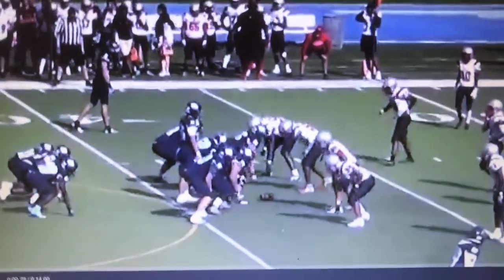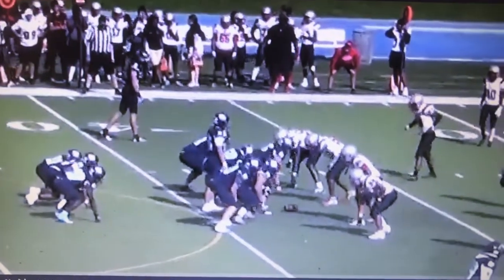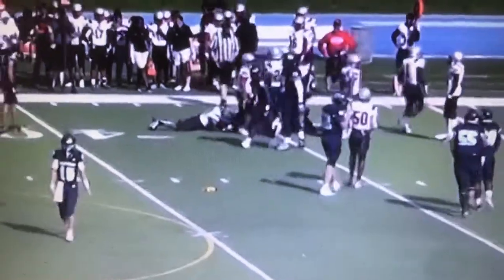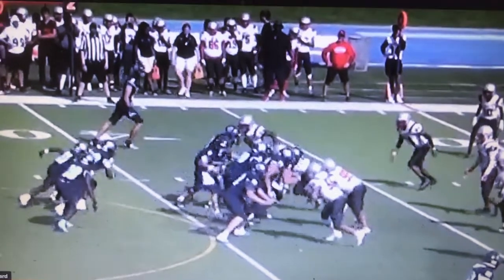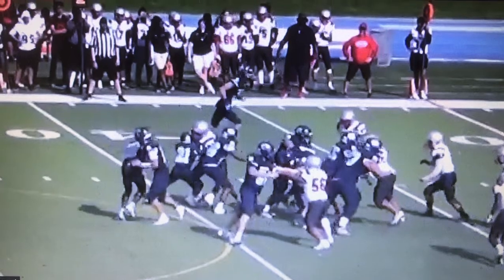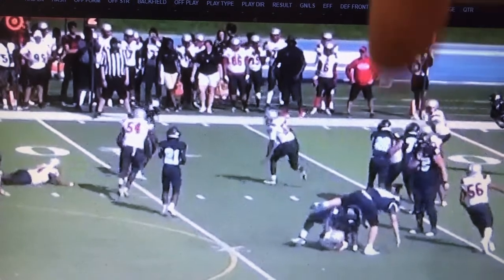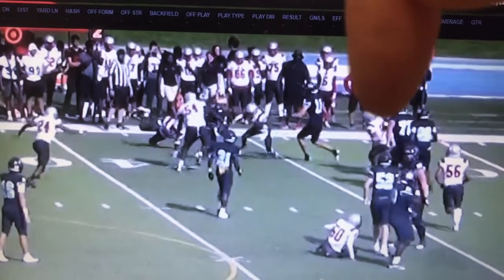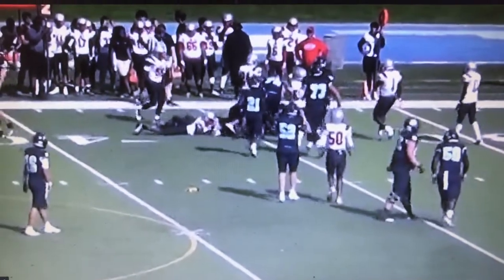Cavs vs Palmetto 5 - JJ Shedding Blockers to get to the outside and help Tackle - Outstanding